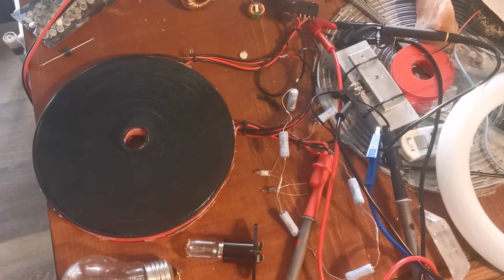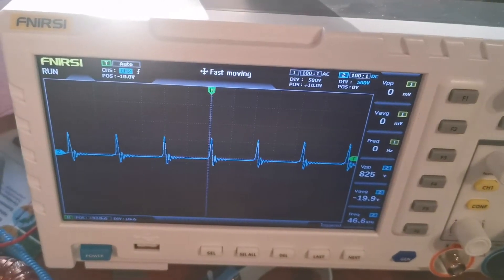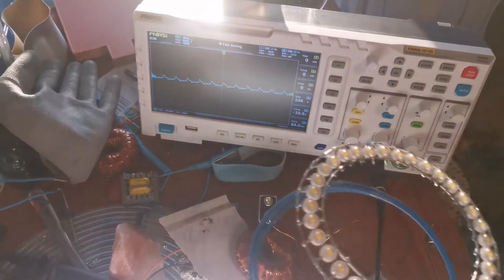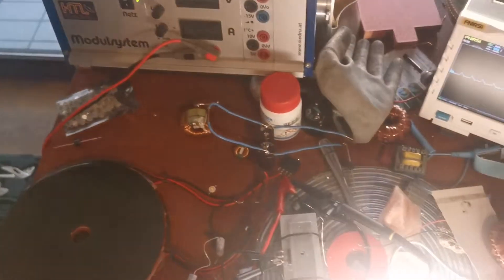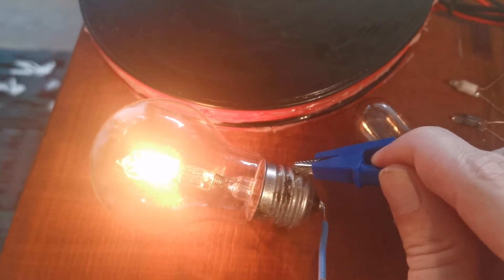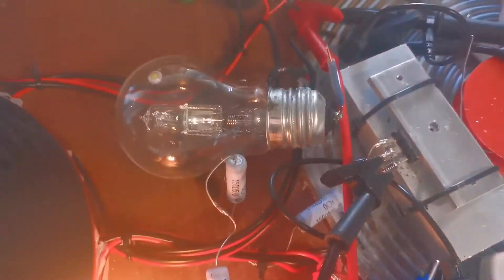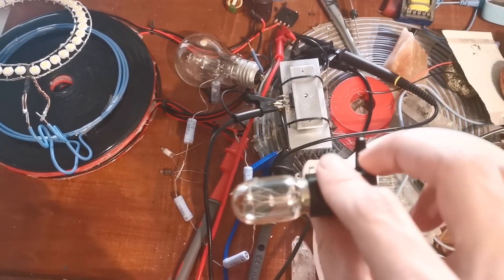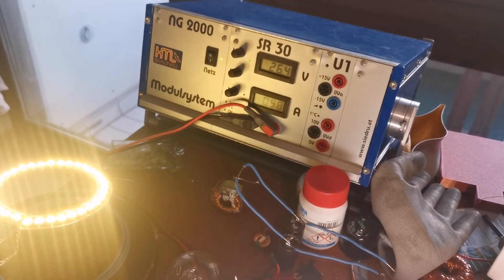Bifilar coil high voltage impulse generator - adding different types of loads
In this video I show how this high voltage impulse generator can power several different types of loads.

The setup consists of 3 identical bifilar coils, a N-type Mosfet and some resistors.